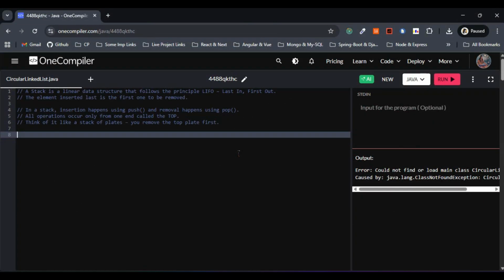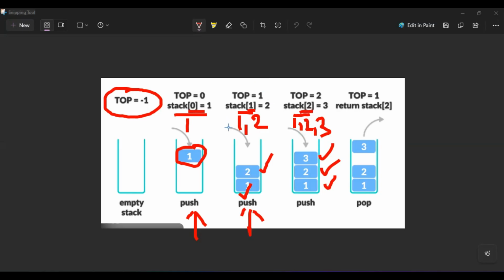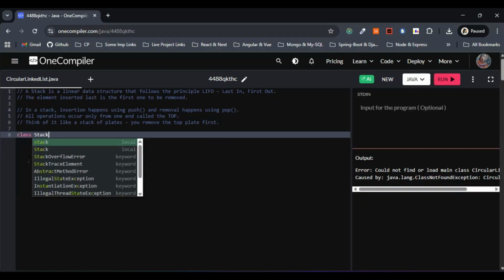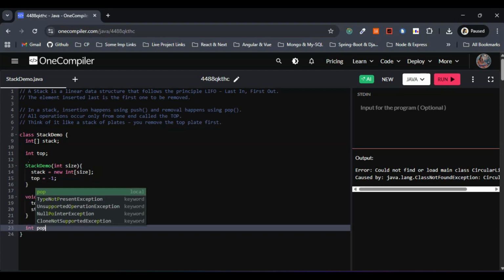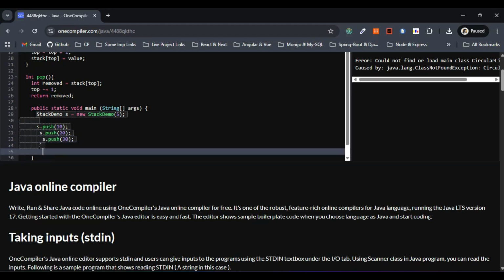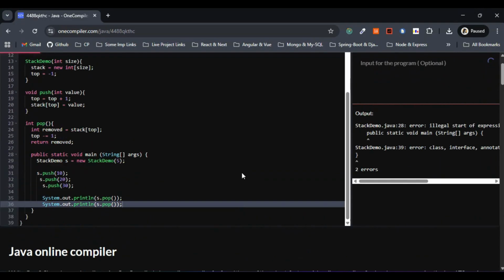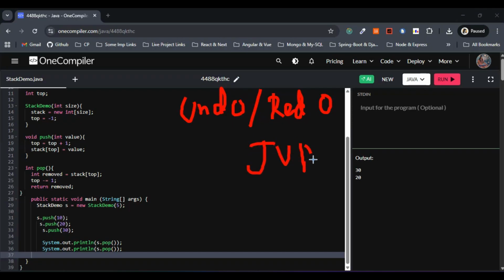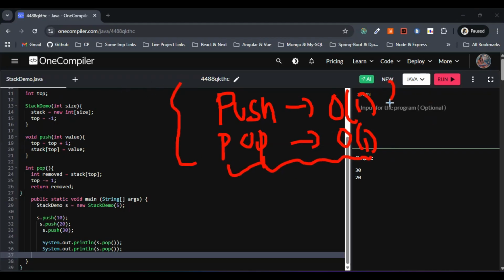10. Stacks in Java